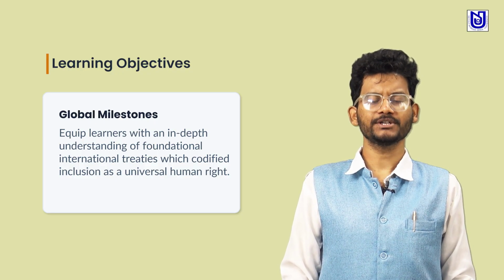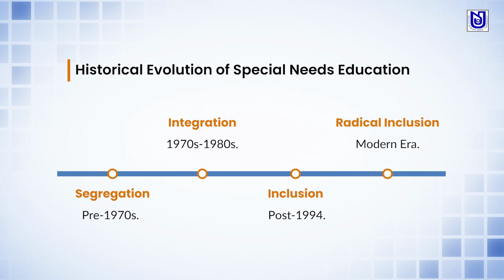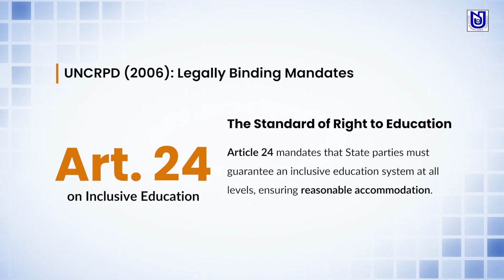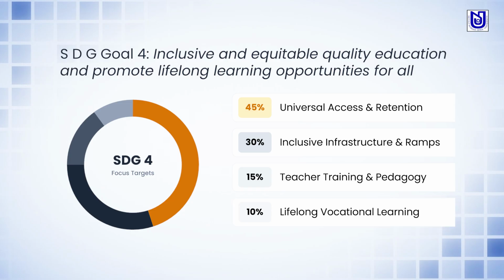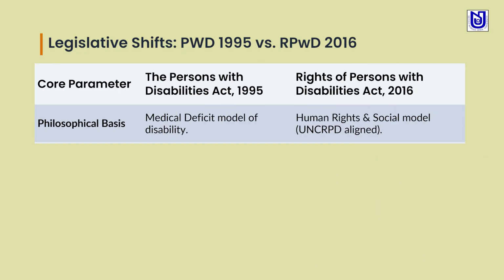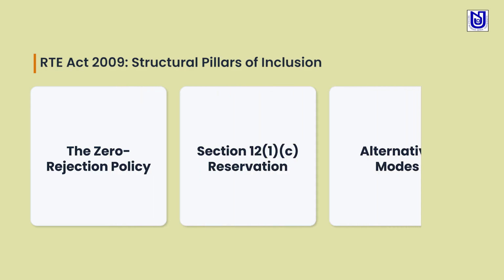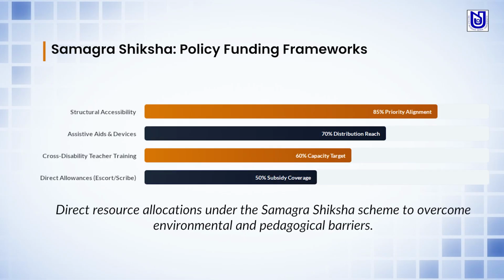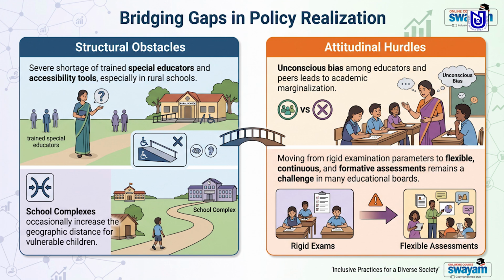Week 8-39 Policies & Frameworks on Inclusive Education